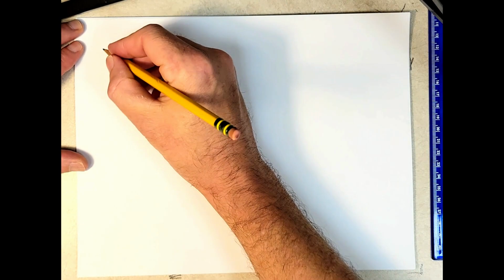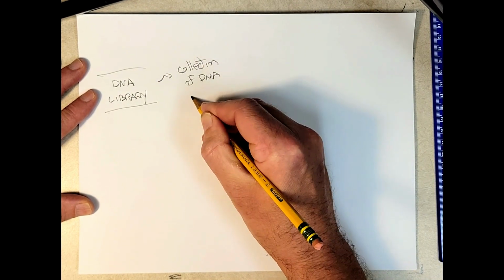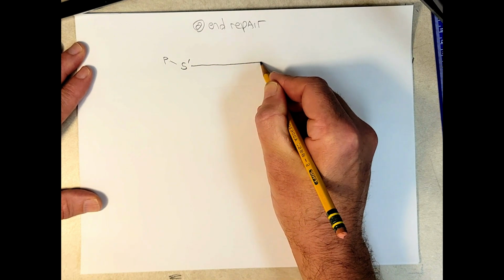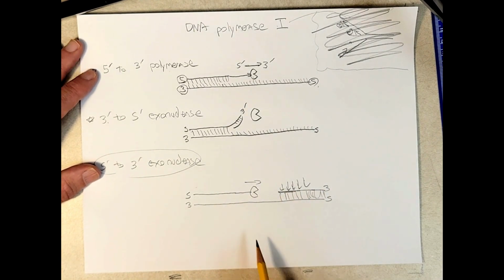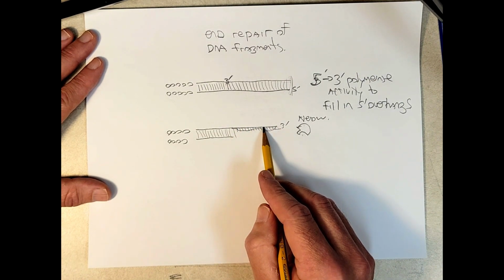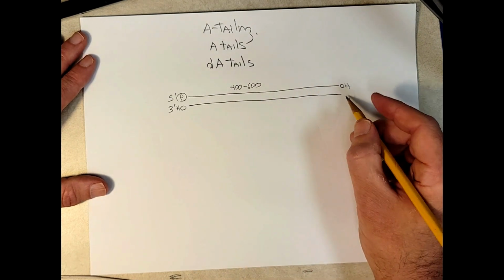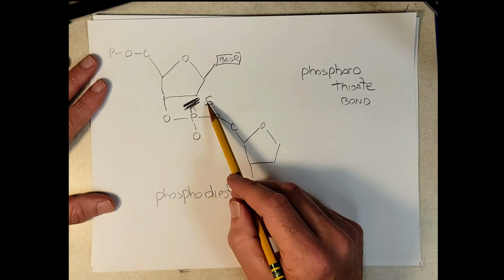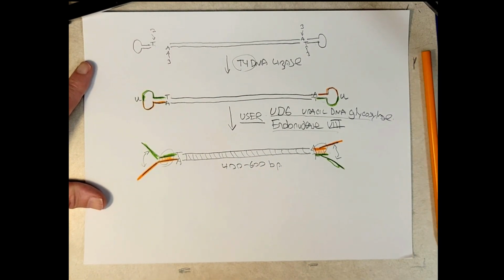BSC 350/447 Genome seq: part 1 (Recommend 1.5x Speed)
This video introduces students to common Second Generation Sequencing methods: specifically DNA sequencing library preparation.